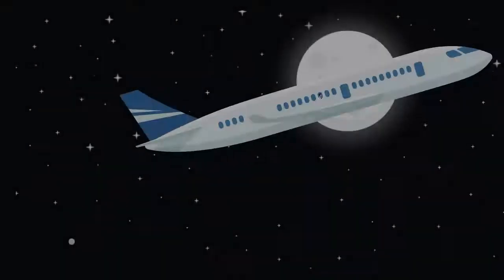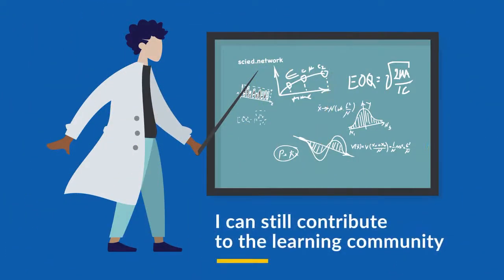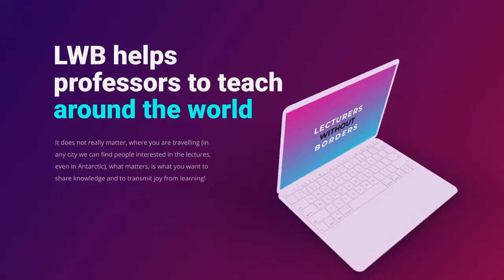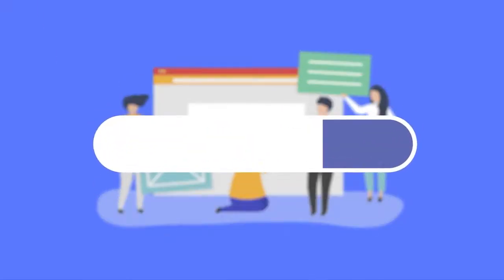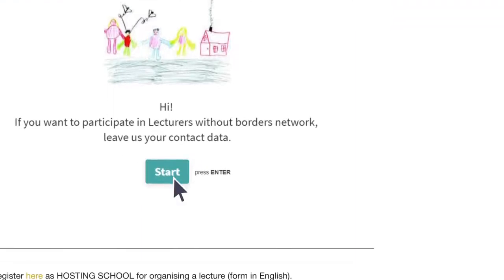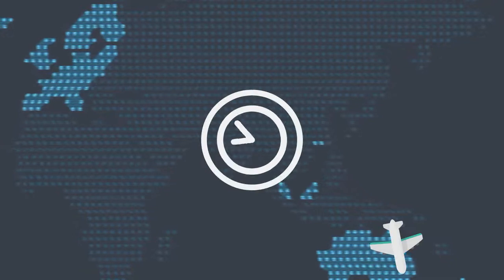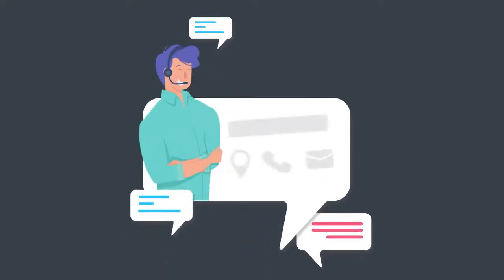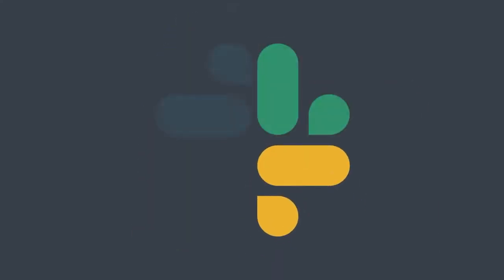Lecturers without borders - how does it work?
We are happy to present how do we work with Lecturers without borders?

Credits for video to Dr. Anshu Bhardwaj and her group in India:
Udit Grover (Director)
Manan Dua (Editor)
Inès Punch (Voiceover)